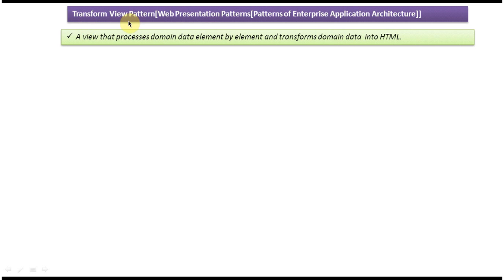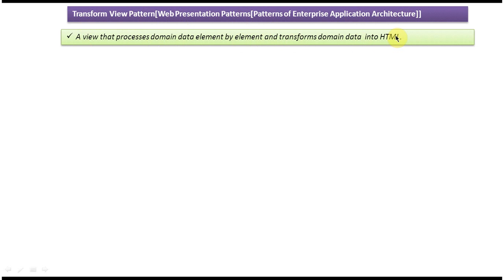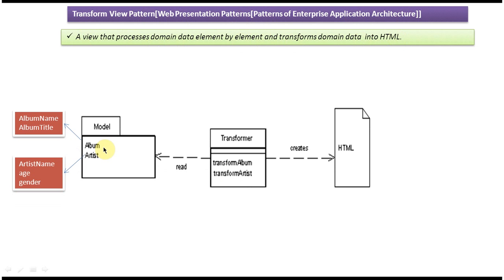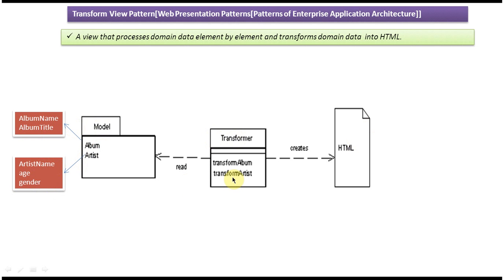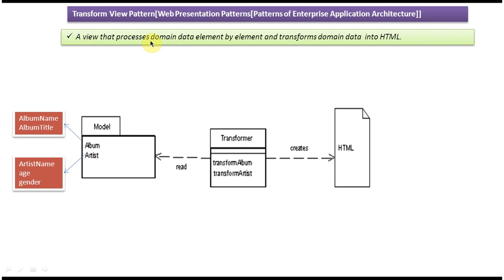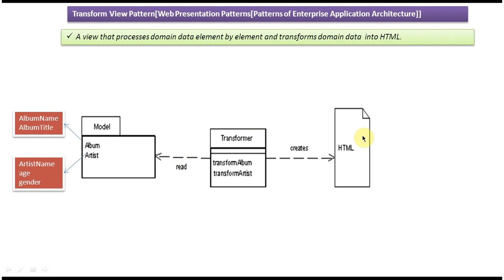Transform View Design Pattern Explained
In software development, understanding design patterns is crucial for building efficient and maintainable applications. One such design pattern is the "Transform View Design Pattern."

In this detailed overview, we delve into the Transform View pattern, exploring its principles, benefits, and common use cases.

The Transform View pattern focuses on separating the presentation logic from the data transformation logic in an application's user interface. It allows developers to define reusable transformation rules for converting data models into UI components, thus promoting code reusability, maintainability, and scalability.

Key points covered in this overview include:
1. **Introduction**: We introduce the Transform View pattern and its significance in modern software development.

2. **Core Concepts**: Exploring the core concepts behind the Transform View pattern, including data transformation, separation of concerns, and abstraction.

3. **Benefits**: Highlighting the benefits of adopting the Transform View pattern, such as improved code organization, enhanced flexibility, and easier maintenance.

4. **Implementation**: Discussing how to implement the Transform View pattern in real-world scenarios, including best practices and common techniques.

5. **Use Cases**: Providing examples of common use cases where the Transform View pattern can be applied effectively.

6. **Comparison**: Contrasting the Transform View pattern with other related design patterns to better understand its unique characteristics and advantages.

By the end of this overview, viewers will have a solid understanding of the Transform View pattern and its role in modern software architecture. Whether you're a beginner exploring design patterns or an experienced developer looking to optimize your UI development process, this video provides valuable insights into leveraging the Transform View pattern effectively.